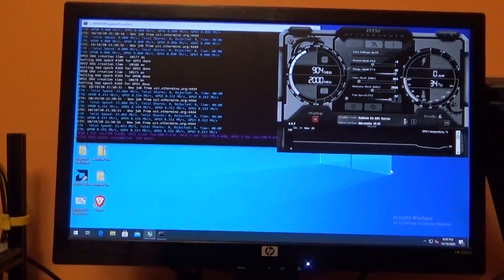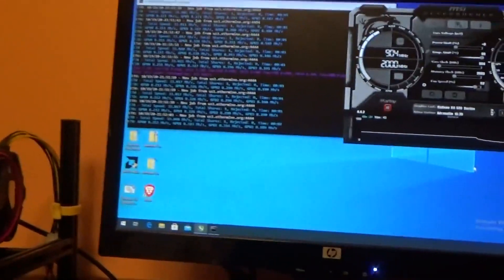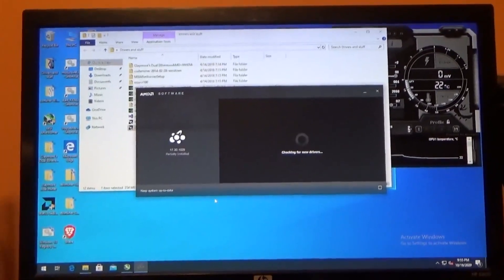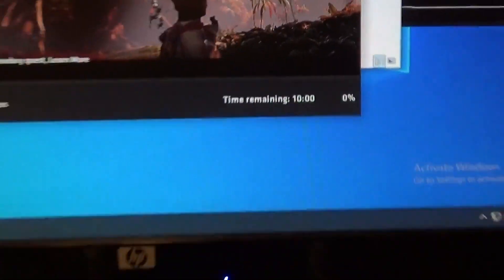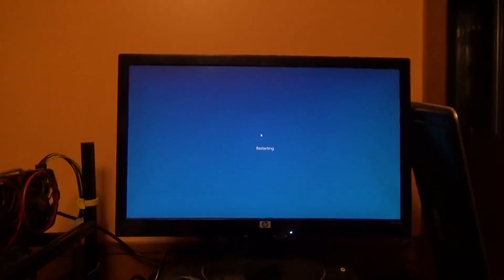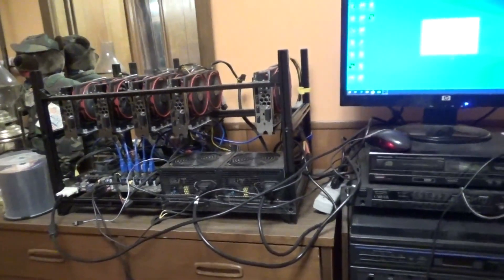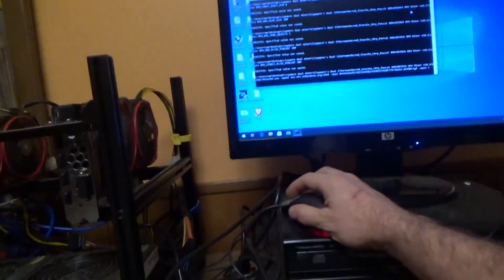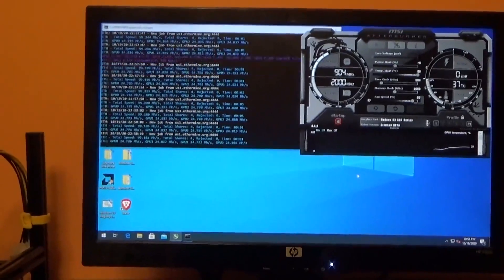Windows Update Reduced Mining Hashrate How To Fix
Windows 10 did a forced update and reduced my ETH mining hashrate considerably. I had to re-install the mining GPU drivers in order to get my rig back up and running properly again.

I am using an Ethereum mining rig to heat our bedroom while earning me some extra money on the side. This is a 5 card rig with only four cards currently running due to one of the riser cards going bad.

With the four cards running I was getting about 100 MH on ETH.

I got a notification of a missing miner in my email the other day letting me know that my rig was offline. This generally means a windows update.

Sure enough, the computer was sitting there for hours waiting for my input after Microsoft forced an update. Instead of rebooting it sat there waiting for me to click the mouse to complete an update I did not want in the first place.

Once Windows allowed me to use my computer again, the mining hashrate was down to 30 MH. This is only 1/3 of its normal power.

I had to re-install the AMD mining drivers in order to get my rig going again.